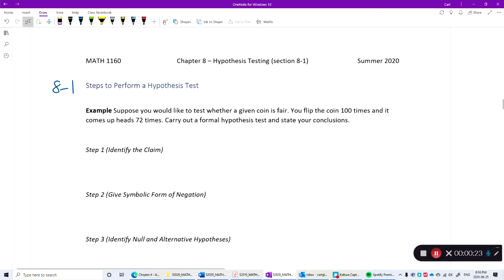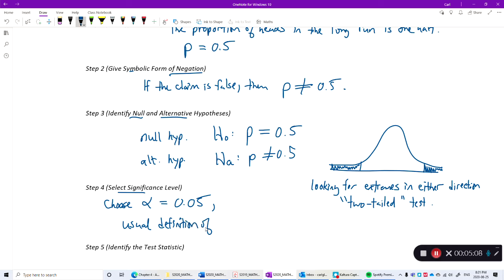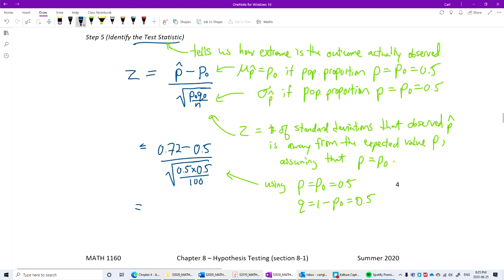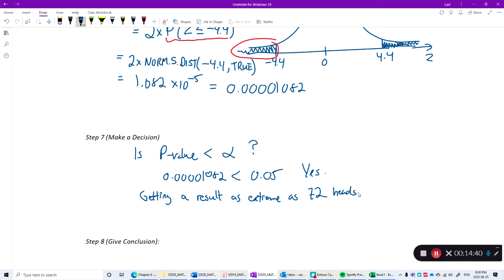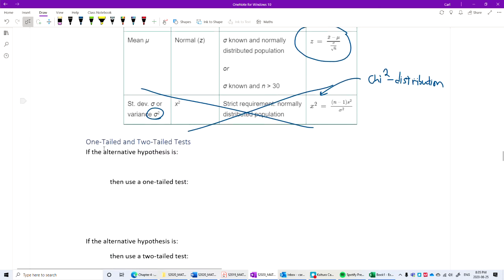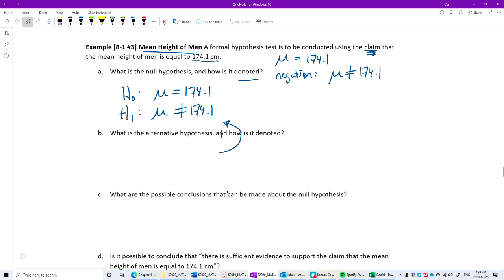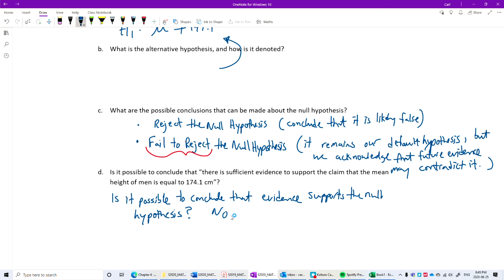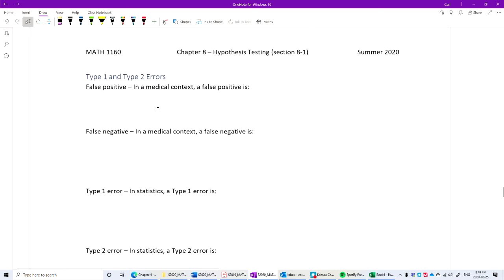MATH 1160 - 8-1 Basics of Hypothesis Testing, Part 2